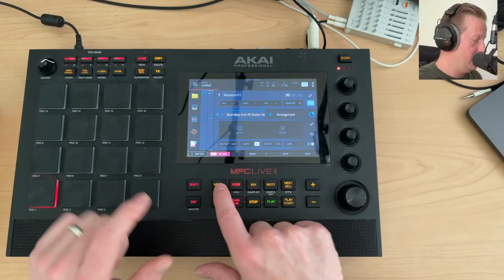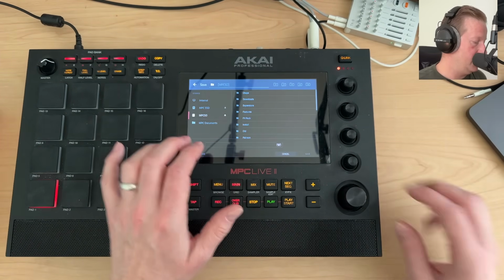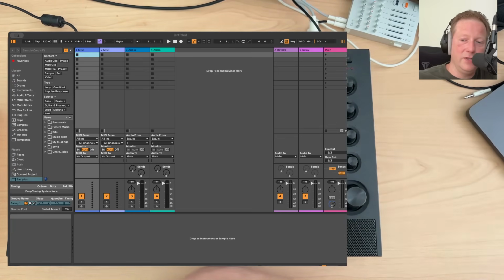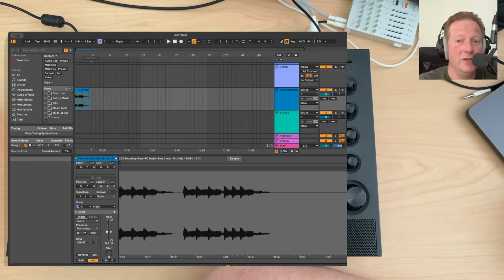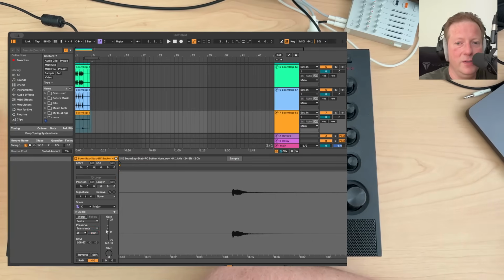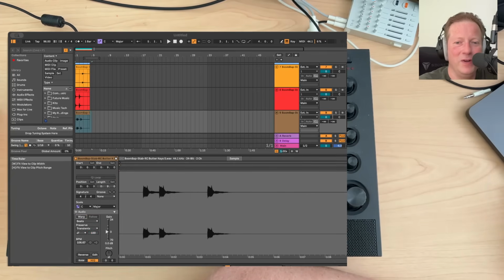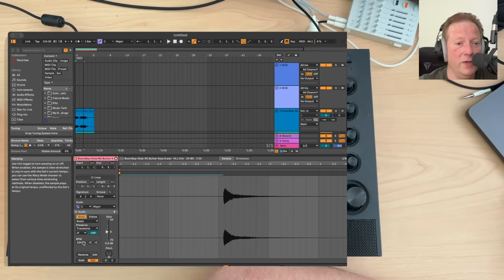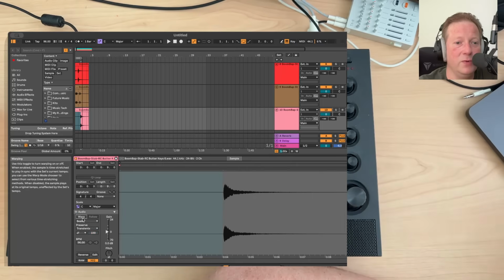MPC - Importing Stems to Ableton Live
@rehabeatation writes in to ask about importing stems from the MPC into Ableton Live, and this can be a trick sometimes. I  find it best to set the BPM appropriately before you start importing stems into Ableton, personally I'd bring the stems into Arranger view first, and if you know the content is all lined up appropriately ahead of time I'd suggest turning warping off to make sure everything lines up properly.